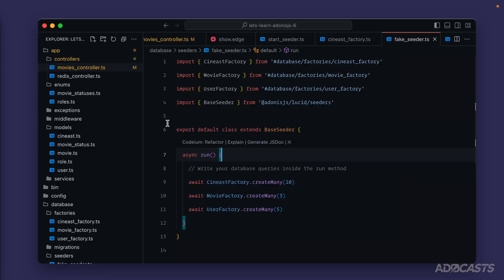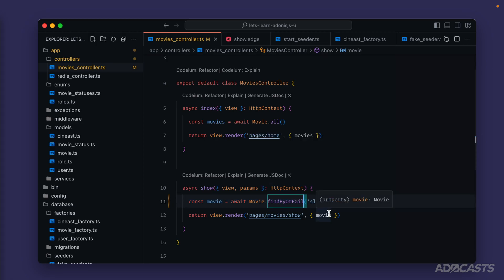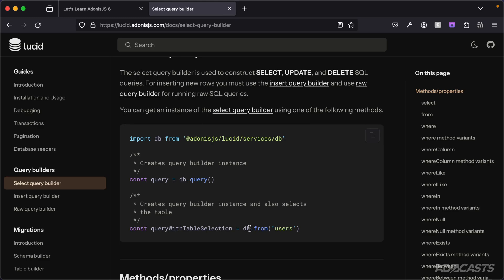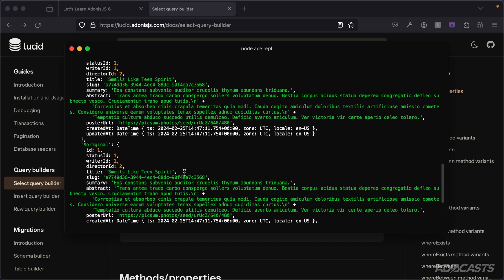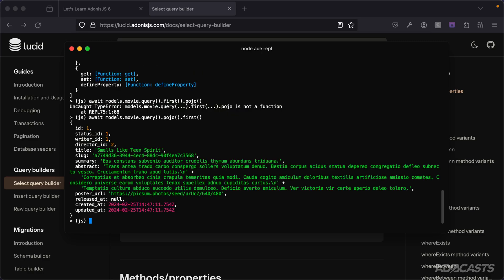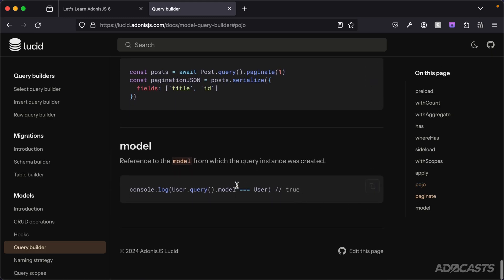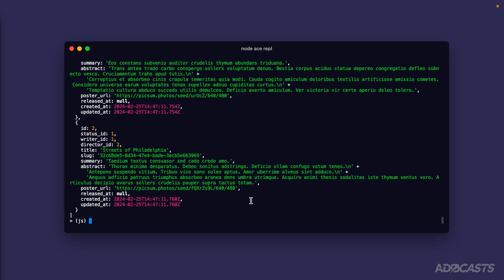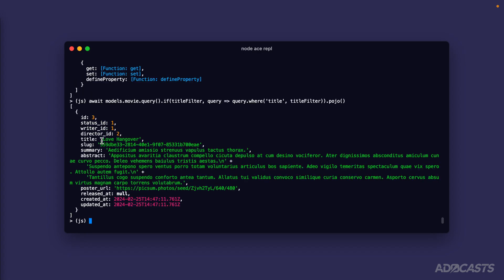Let's Learn AdonisJS 6: Ep 4.9 - Querying Our Movies with the Query Builder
In this lesson, we'll introduce both the database and model query builder. We'll learn the differences between the two and the basics of how to use them.

Socials